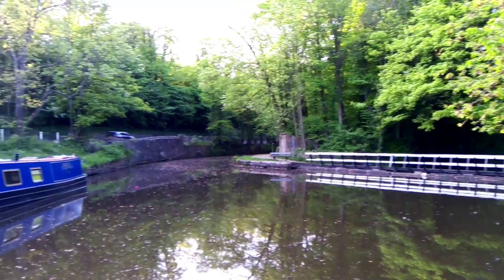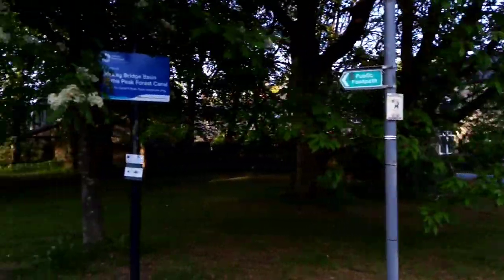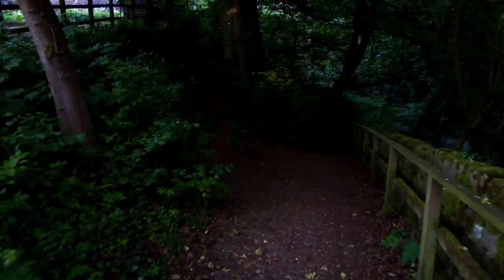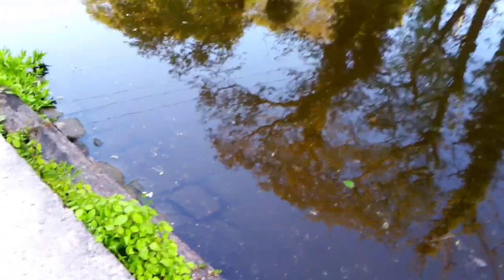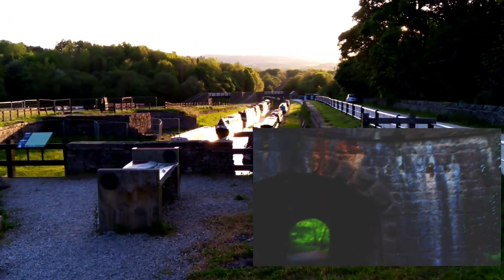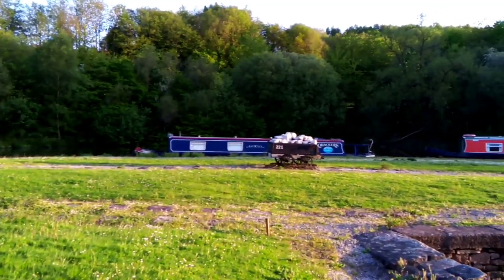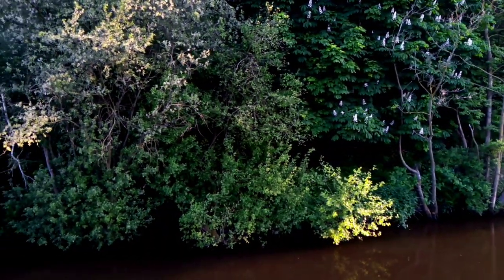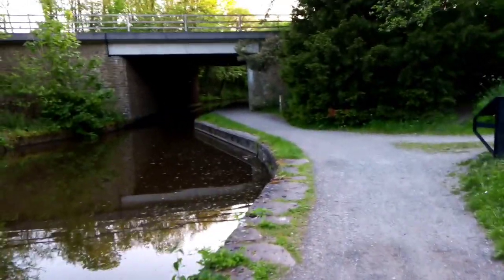Bugsworth Basin from Whaley Bridge : canal history walk : tramways & horses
horse tunnel on canal .. lime kilms